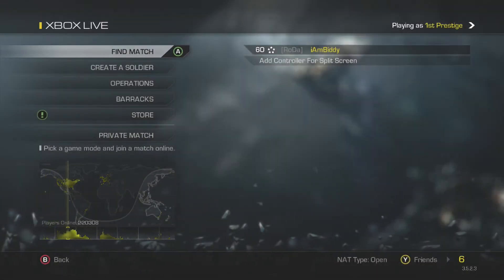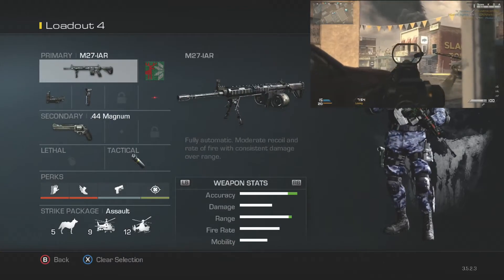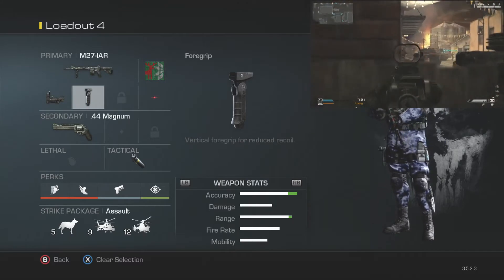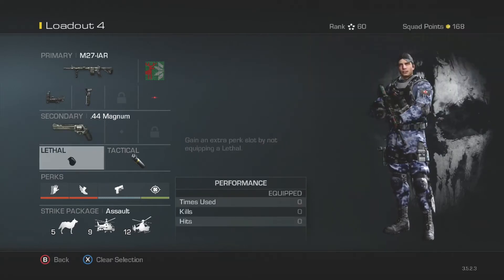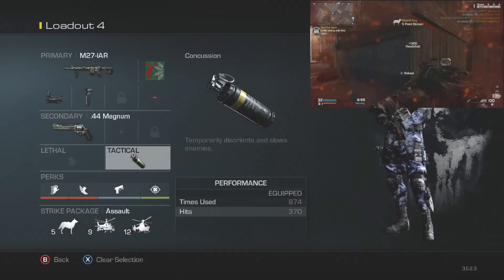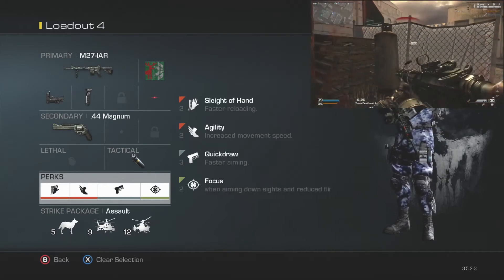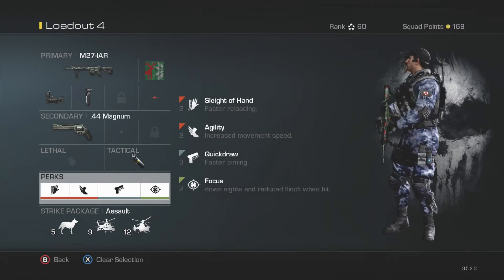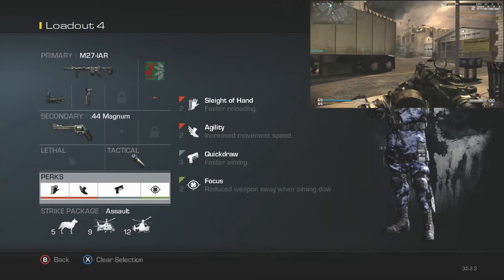Best LMG Class In Call of Duty Ghosts | (Light Machine Gun)